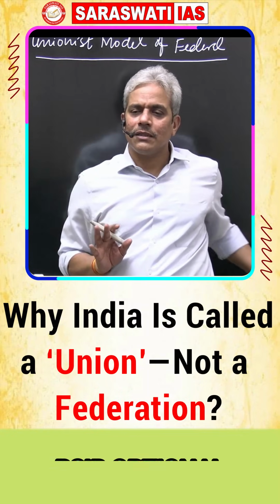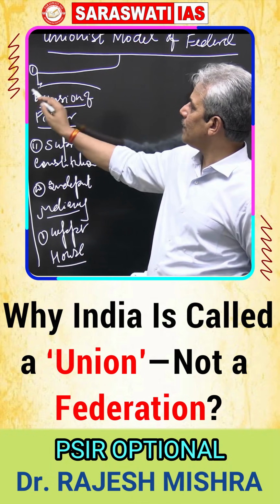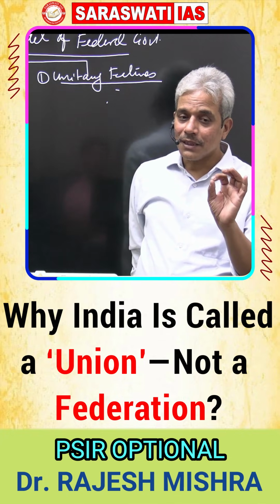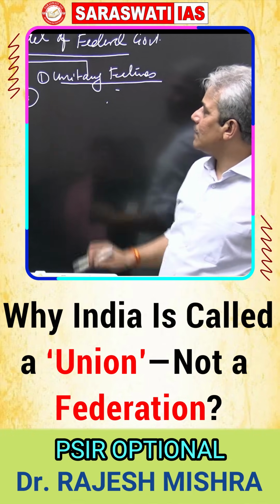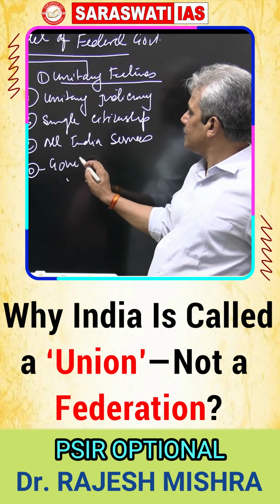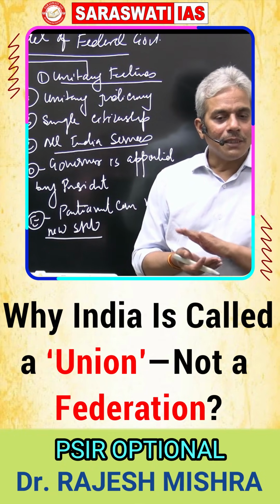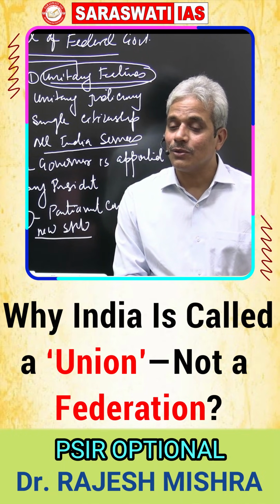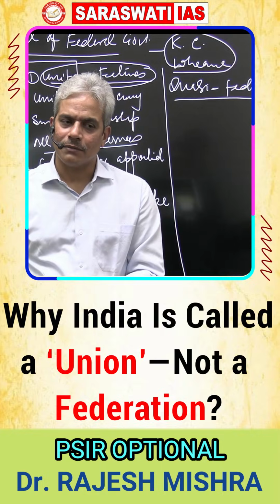Why India Is Called a “Union” — Not a Federation | Explained by Dr. Rajesh Mishra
What is the real difference between a Union and a Federation?
If India has division of powers, independent judiciary, a supreme constitution, and a bicameral legislature—then why does the Constitution use the term “Union of India” instead of “Federation”?

In this detailed lecture, Dr. Rajesh Mishra explains the core idea behind India’s federal structure and why our model is closer to a Unionist Federation—with strong unitary features embedded within federal design.

🔍 Key Concepts Covered:

✔ Division of Power: Union List, State List & Concurrent List
✔ Why the Indian Constitution is not based on a contract
✔ How the Government of India Act 1935 shaped Indian federalism
✔ Canada vs India vs USA — historical differences in federal formation
✔ Why the Union Government is stronger than the States
✔ Unitary Features in India:

✅Single citizenship
✅Unitary judiciary
✅All-India Services
✅Governor appointed by the President
✅Parliament’s power to create or change states (Article 3)
✔ How Emergency provisions convert India into a unitary state
✔ KC Wheare’s idea: Why India is called a “Quasi-Federal” state

✔ Debate:
Is India—
Unitary?
Federal?
A federation with a strong Union?

This lecture gives complete conceptual clarity for UPSC PSIR, Polity (GS2), UGC-NET Political Science, and university exams.

🎯 For High-Quality PSIR Mentorship
- Join PSIR Optional by Dr. Rajesh Mishra
- Learn concepts with absolute clarity and exam-oriented precision.